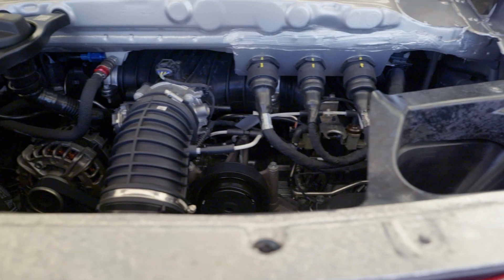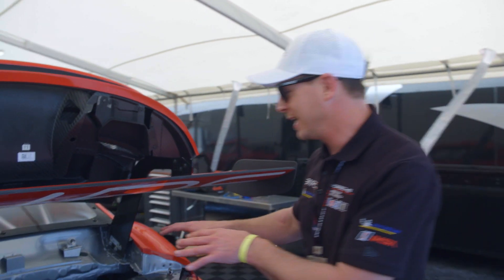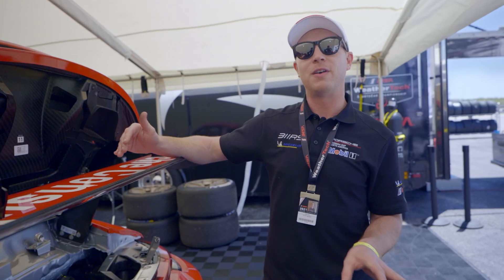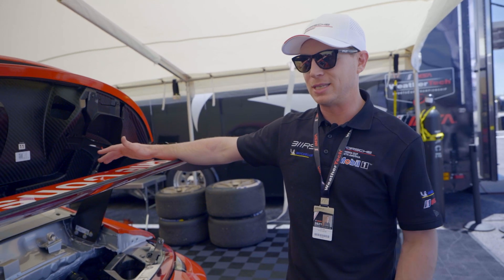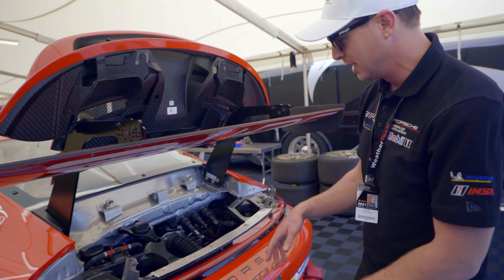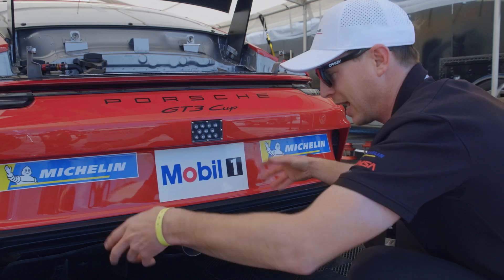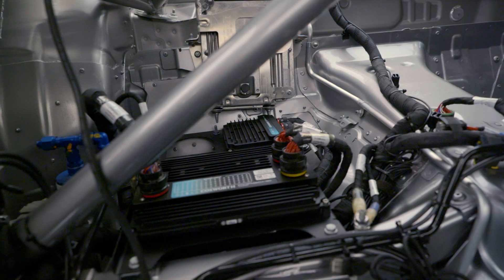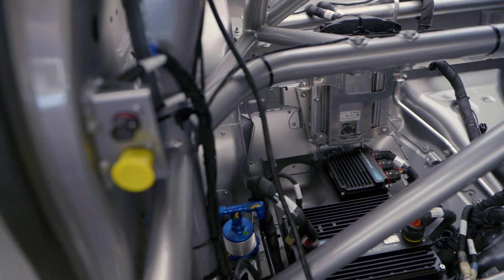TECH TALKS: Porsche 992 GT3 Cup Engine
Driver of the #11 311RS Motorsport GT3 Cup, Ryan Gates, discusses the engine on the new Porsche 911 (992) GT3 Cup.